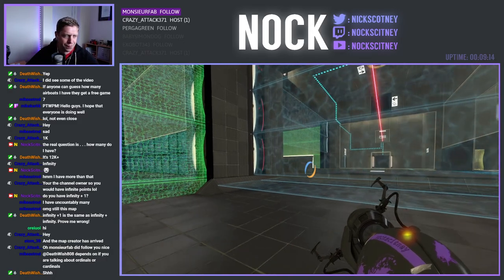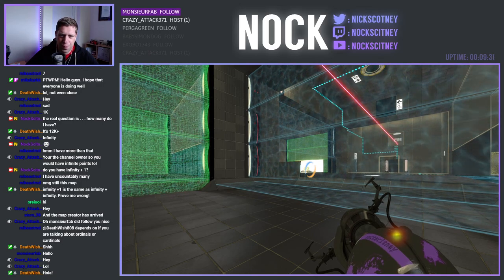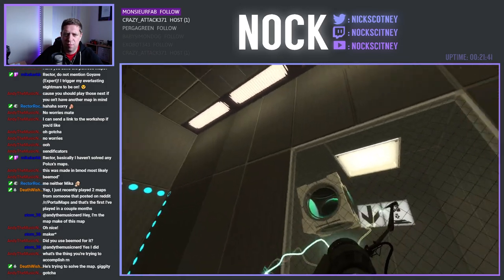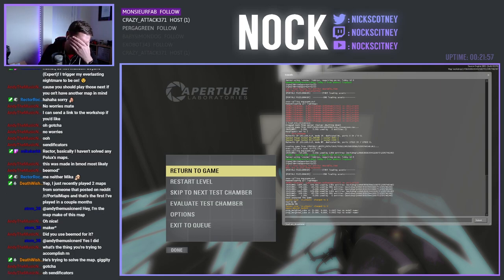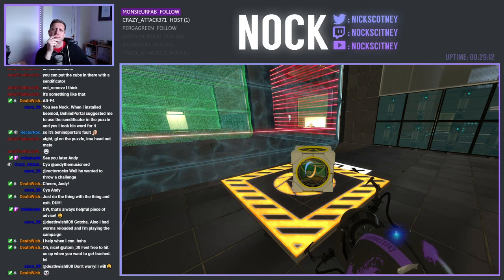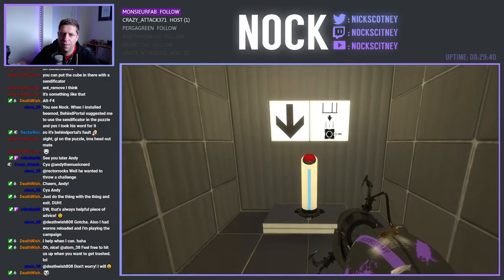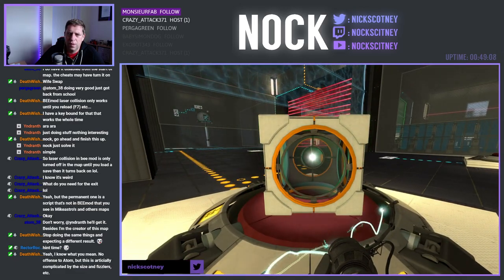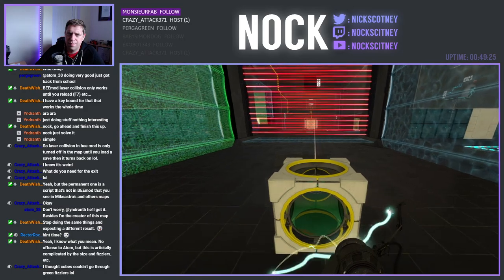Aim by Atom (Part 4) | Community Chambers Live-Stream (2021-05-21)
Today we're Continuing Aim by Atom.  Progress in between streams gives me false hope once more as we fail to make any form of forward progress following our early achievement 🤔